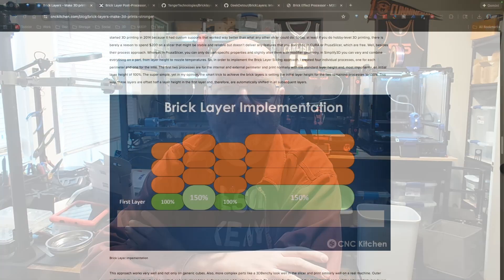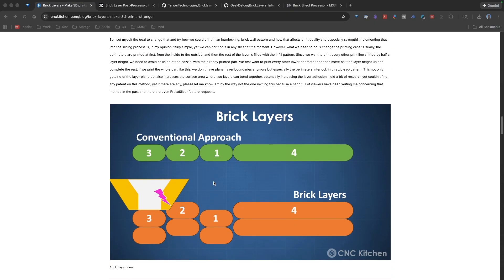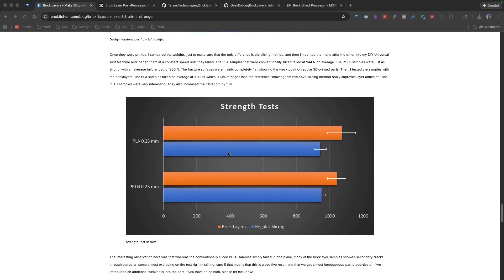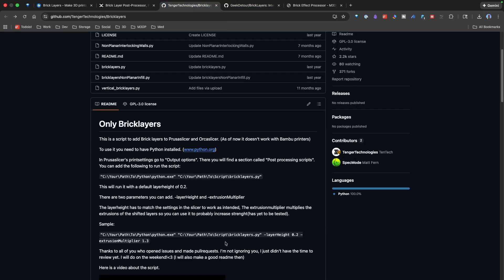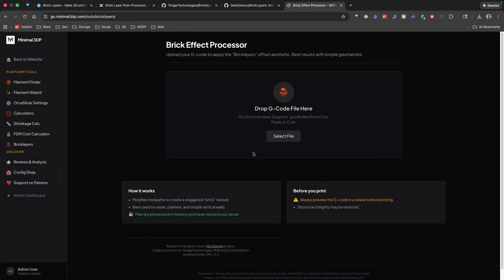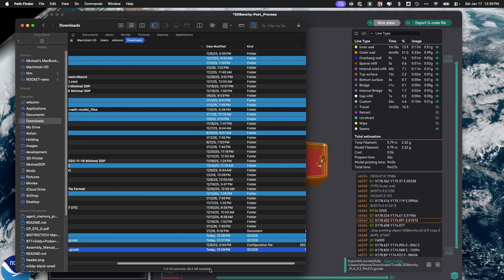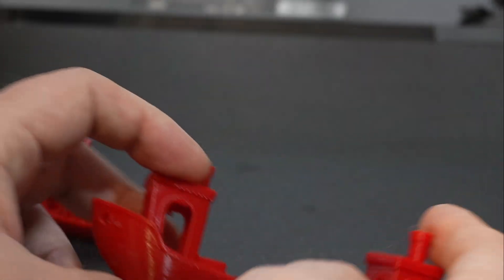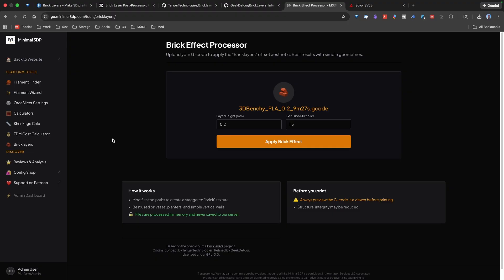The "BrickLayers" Hack: Instantly Generate a 3D Printed Brick Wall for Better Adhesion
BrickLayers Without the Code: Get 3D Printed Brick Wall Strength in Your Browser

Here is a draft YouTube description optimized for SEO and click-throughs, incorporating your specific links and the content from the transcript.

Video Description:

Want the structural benefits of the "3D printed brick wall" pattern without the headache of installing Python or configuring local scripts? I’ve updated the BrickLayers workflow to make it accessible to everyone—directly in your browser.

In this video, I revisit the BrickLayers post-processing technique (originally popularized by CNC Kitchen While the engineering concept—offsetting layers to prevent delamination—is solid, the barrier to entry has always been the code. I’ve solved that by building a free web tool that handles the G-code processing for you.

We will look at the theory behind why brick patterns create stronger parts, walk through the new web-based workflow, and verify the print times to show you that stronger parts don't have to cost you hours of printing time.

⏱️ Timestamps:
0:00 - Introduction: The problem with local scripts
0:42 - The Theory: Why "Brick Wall" patterns are stronger
1:35 - The Solution: No-Code Browser Tool
2:10 - Tutorial: How to process your G-Code
3:05 - Visual Verification: Checking the layers
3:45 - The Data: Print time comparison (Standard vs. BrickLayers)
4:20 - Final thoughts & Community info